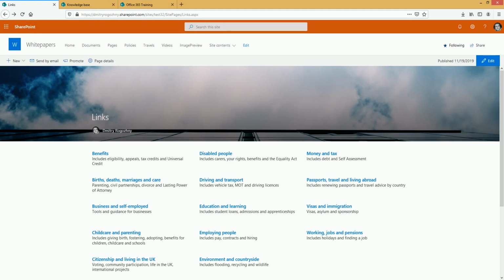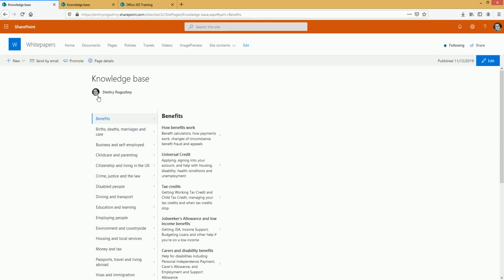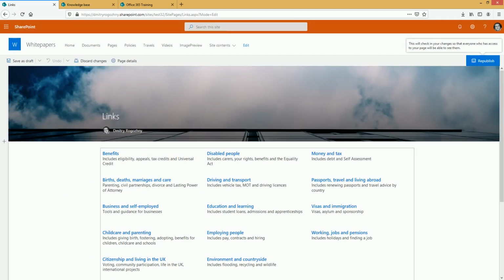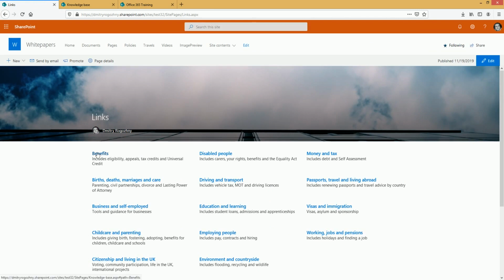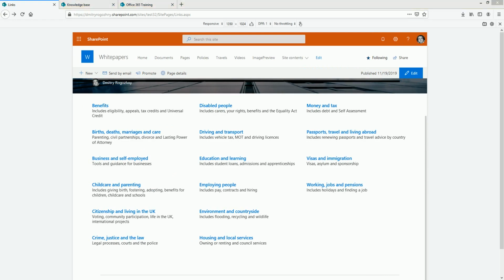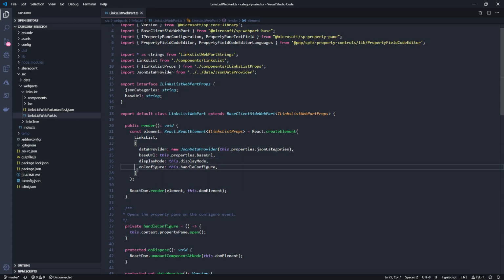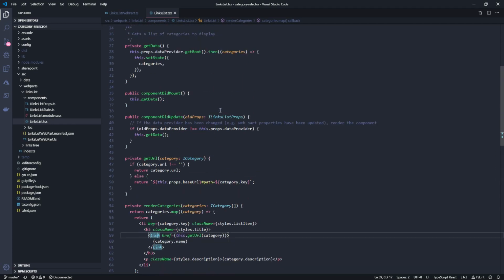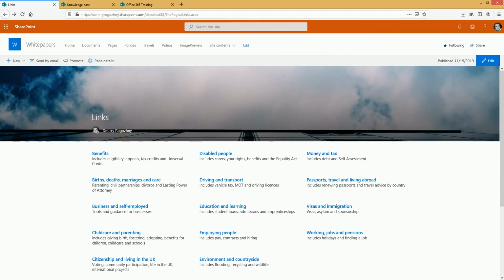SharePoint lab: Links Tree and Links List web parts. Part 3: Links List implementation details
Implementation details for the links list web parts.